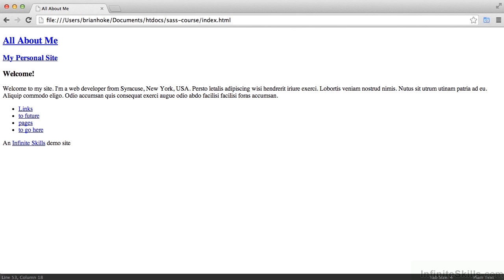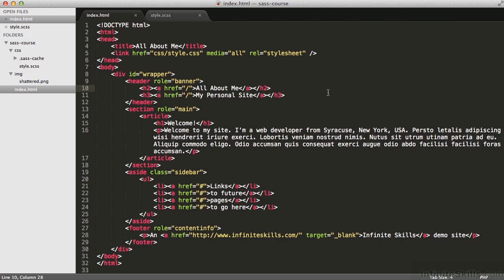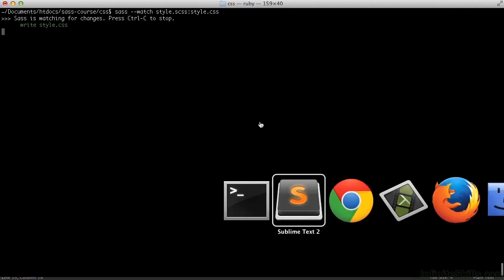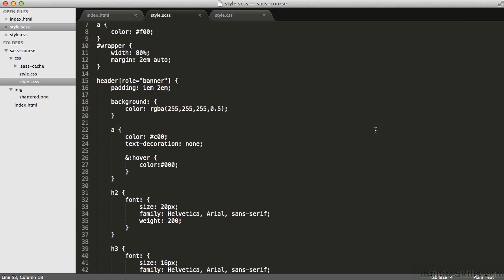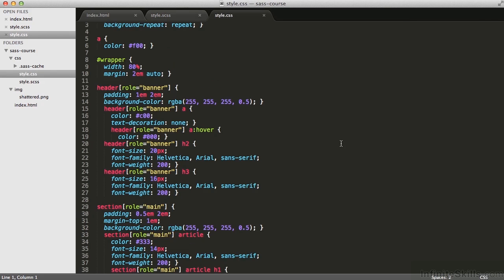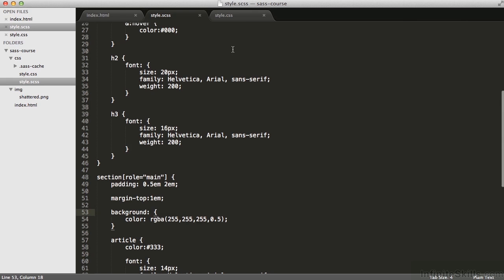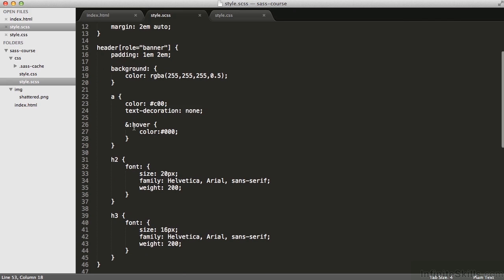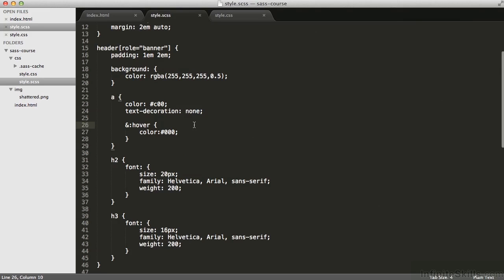Sass Tutorial | Nesting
Want all of our Sass training videos? Visit our Learning Library, which features our full catalog of courses and tutorials

More details on this Sass CSS training can be seen This clip is one example from the complete course. For more free lessons please visit our main website. YouTube